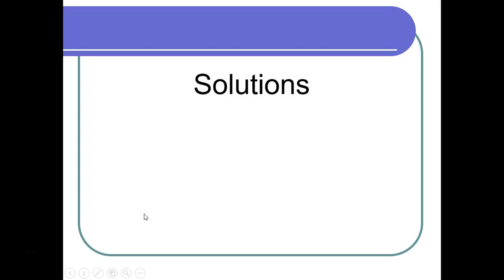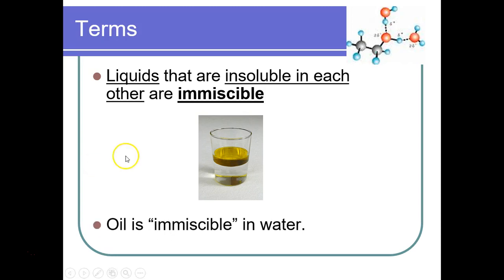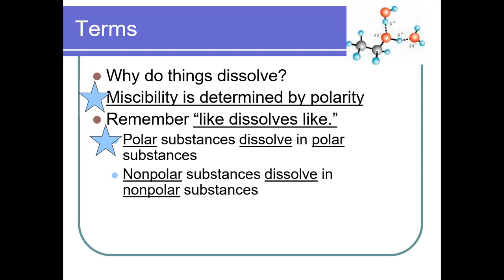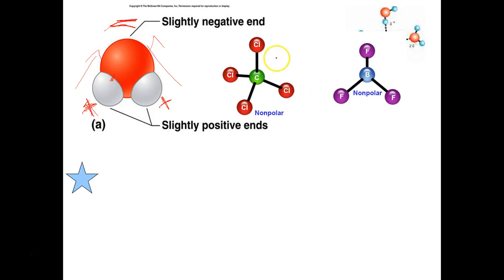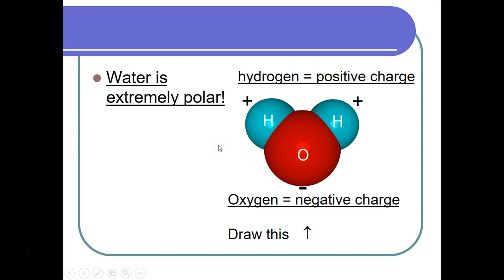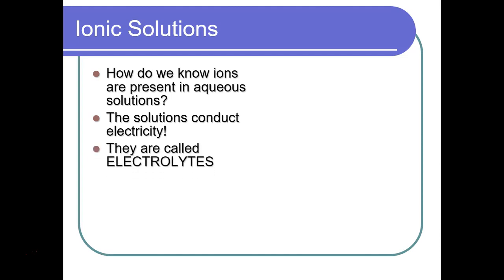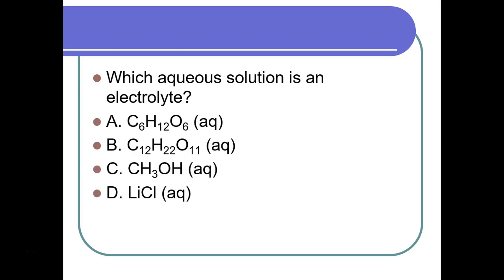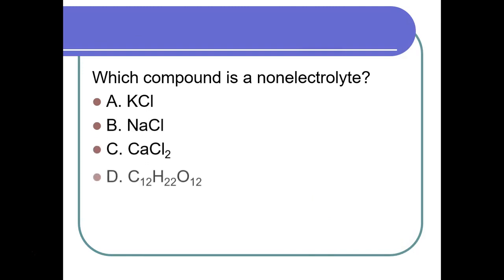Electrolytic Solutions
Video Notes for Electrolytic Solutions